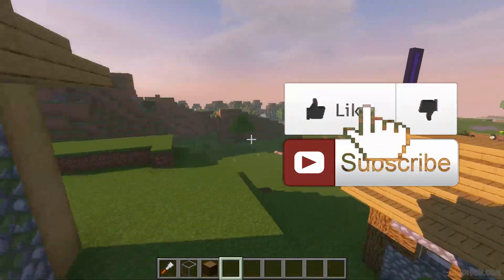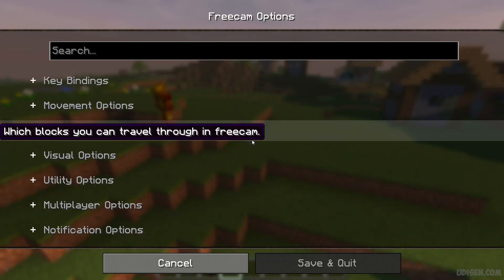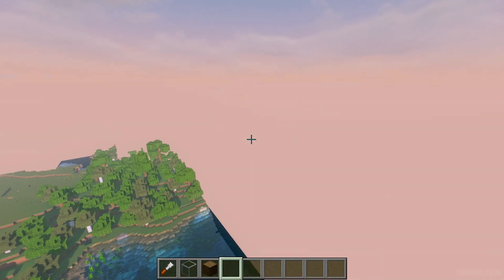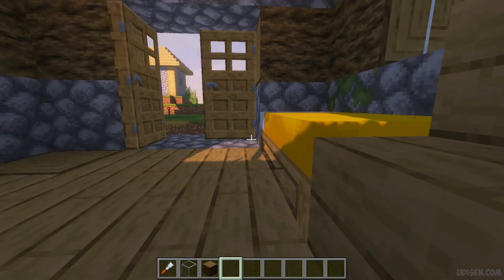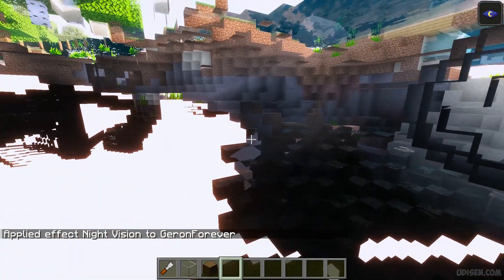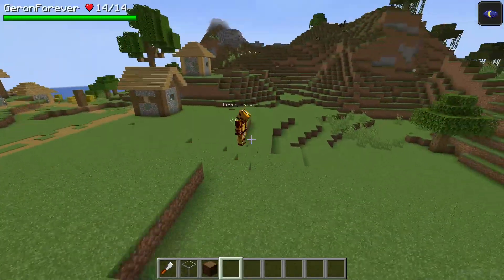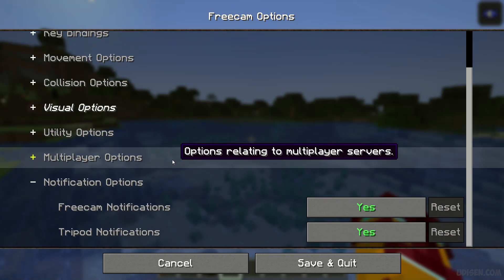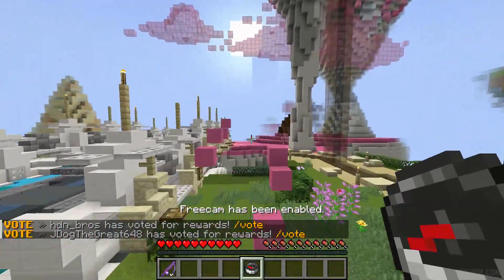Minecraft FREECAM 1.21.11 Fabric - how to use (Spotlight) (Freecam Cheat Mod 1.21.11 FABRIC)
Tutorial for NEW Freecam Cheat mod 1.21.x and show how work all functions in mod in Minecraft 1.21.x with FABRIC.